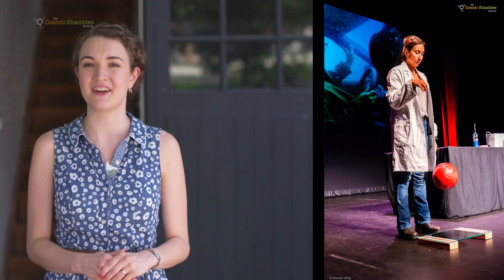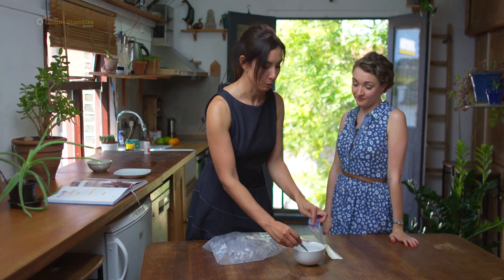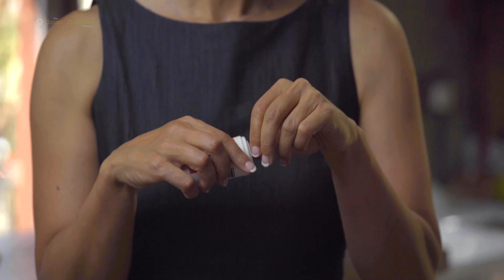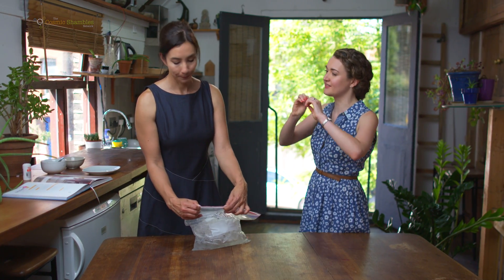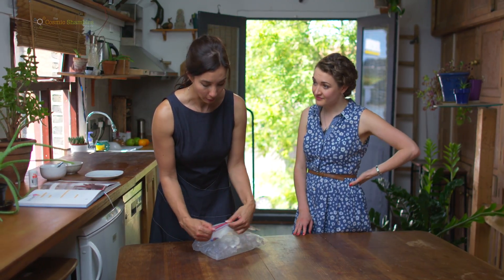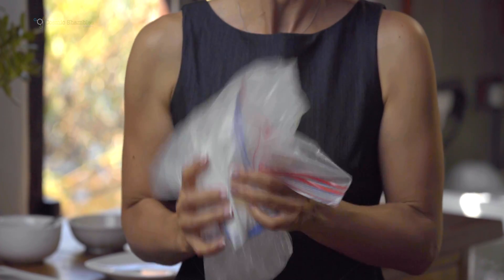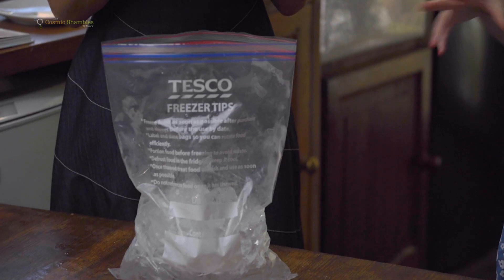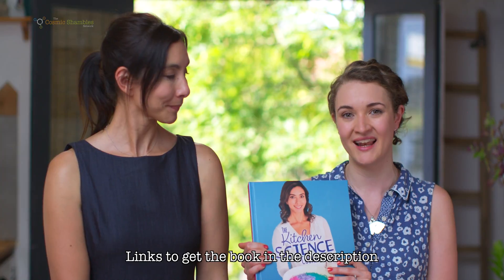Instant Ice Cream - with Dr Michelle Dickinson and Ginny Smith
As Britain is in the midst of one of the most intense heatwaves in recent memory despite the Daily Mail claiming climate change isn’t real, we thought making some instant ice cream was in order.

So while Dr Michelle Dickinson (Nanogirl) was in the UK to launch her new book, The Kitchen Science Cookbook, we thought it’d be a good idea to catch up to find out how we could do that, and what the science behind it was.

Ginny Smith and Michelle will be back soon with some more kitchen science recipes.

Directed, Produced and edited by Trent Burton / Trunkman Productions
DOP - Andrew Mickelburgh
Camera Assistant - Marius Ulevicius
Filmed on location at Green Lens Studios, North London